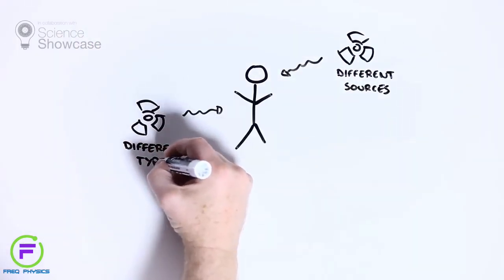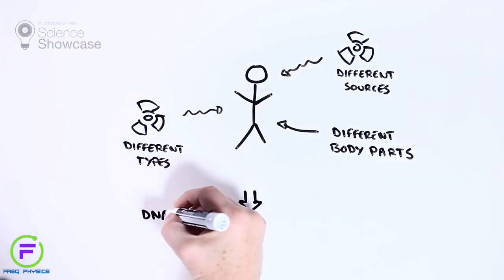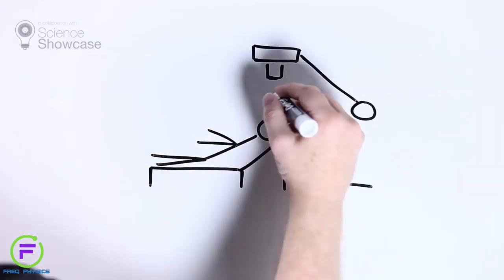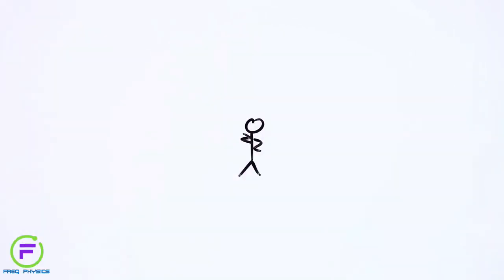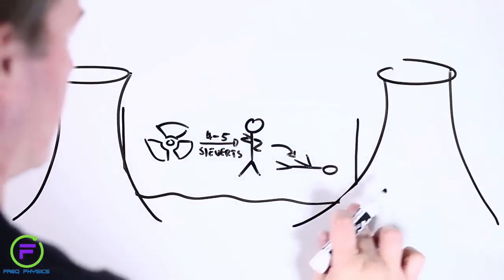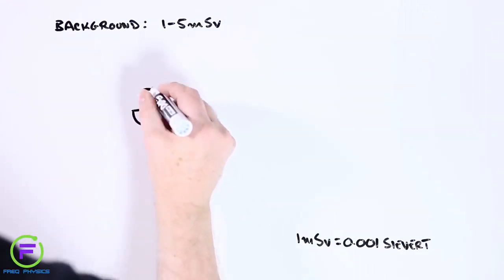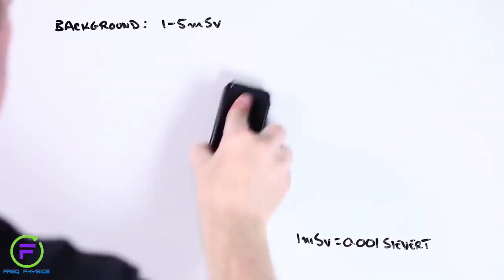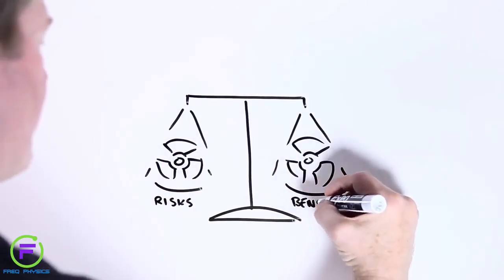Freq Physics of Sievert and Radiation Exposure